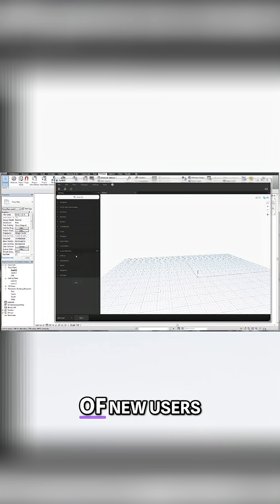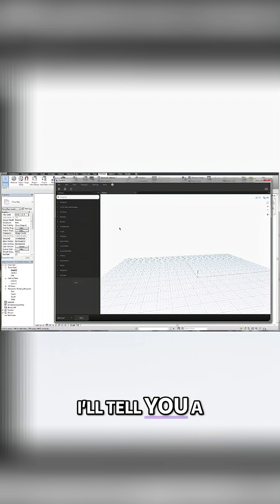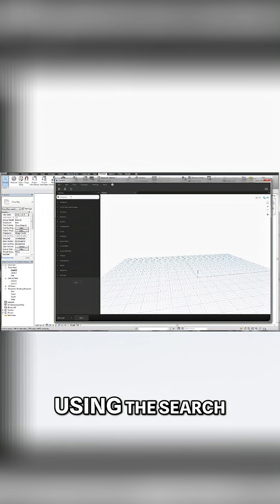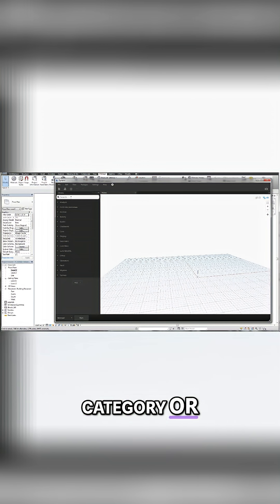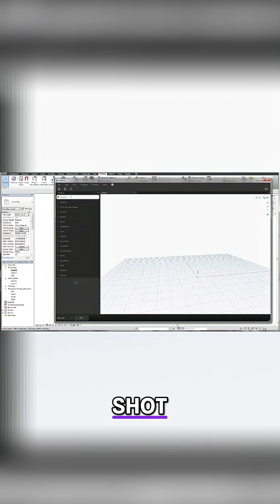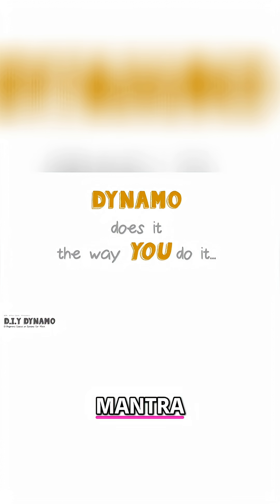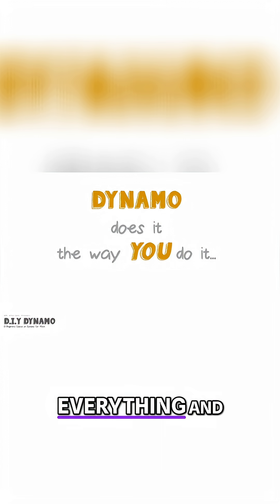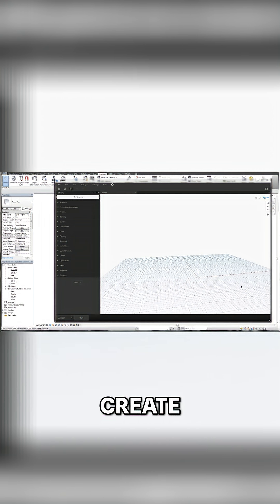Dynamo for Revit - Nodes: Stop Being Scared! EASY Search Tips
Dynamo can seem intimidating, but it doesn't have to be. Find nodes with search, not endless scrolling. Dynamo adapts to your style, simplifying complex tasks. Focus on your method.